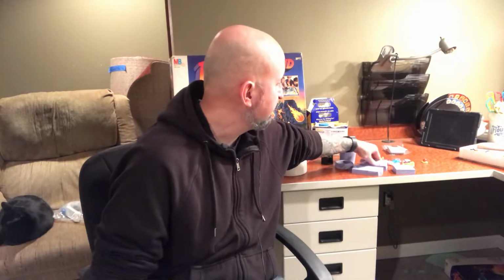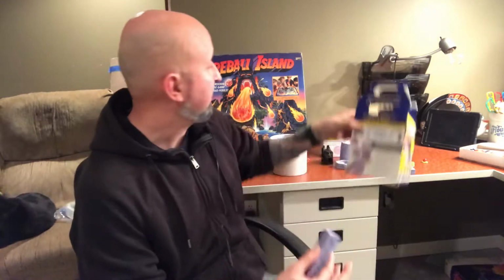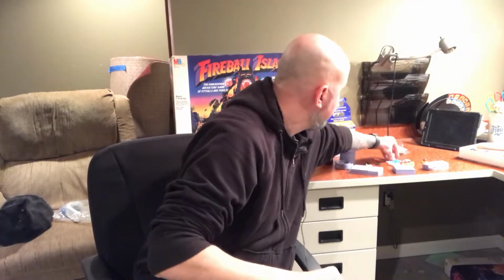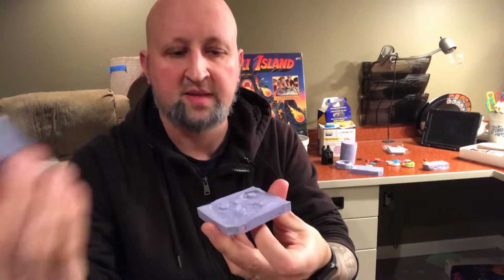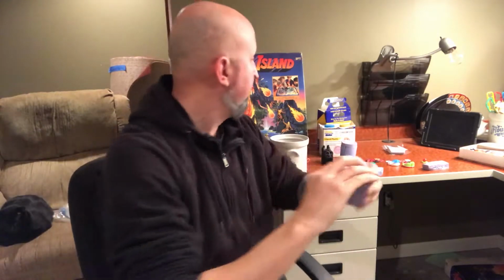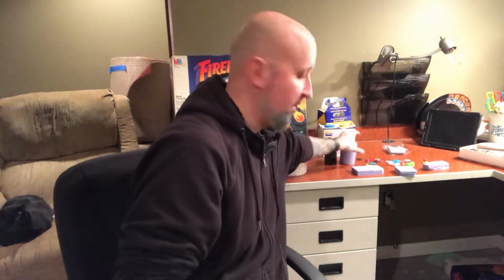FIREBALL ISLAND how to sell for profit on eBay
How to sell complete and incomplete games.  I also sell pieces that I make from molds of original parts.

As my channel grows its getting harder to answer ever ones questions and still focus on my Rental Business - so you can go here to become a Patron and be guaranteed to get advice from me and all your questions answered. Thanks!